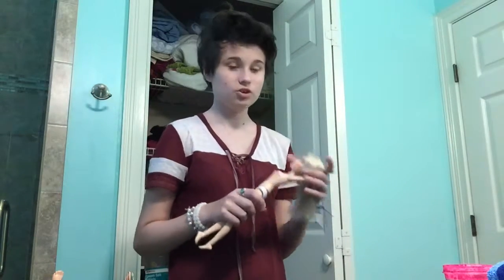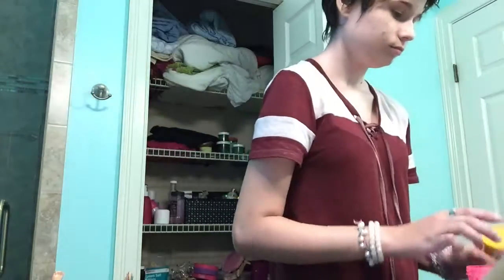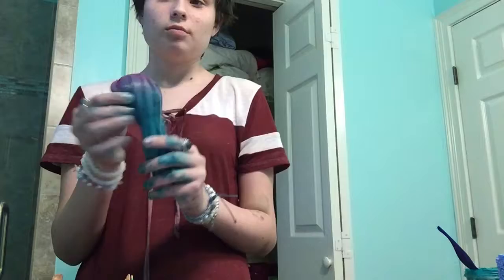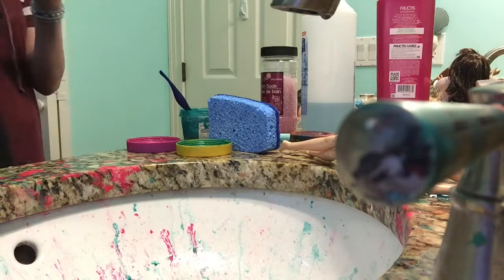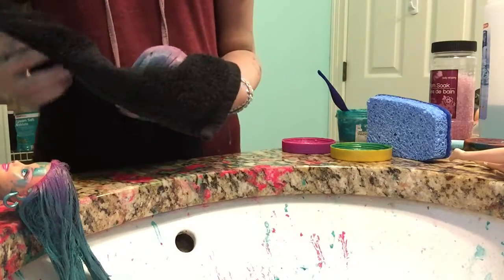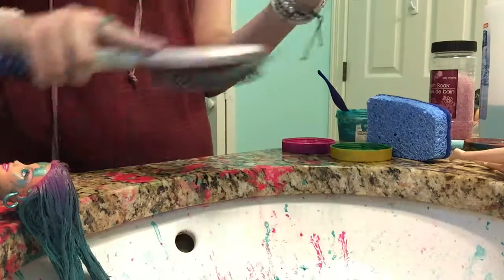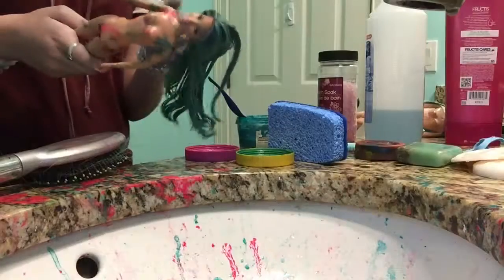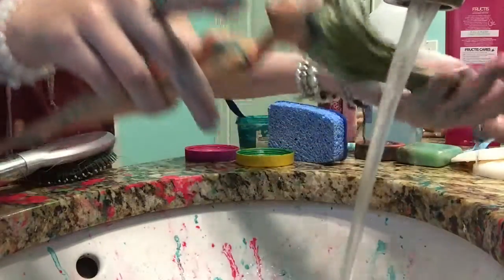DIY temporary hair dye for dolls